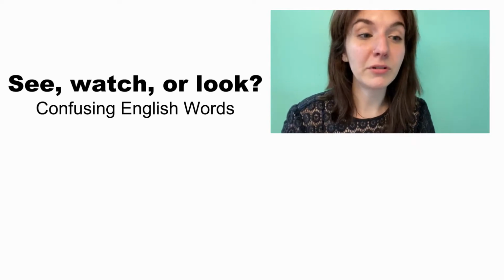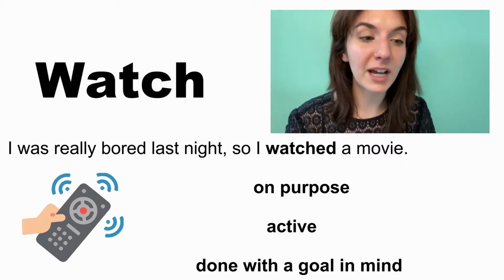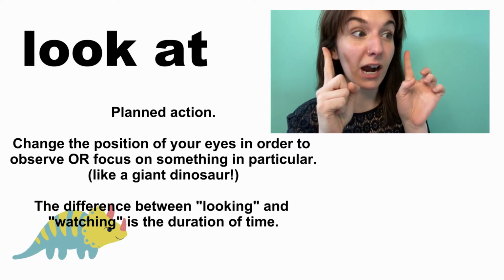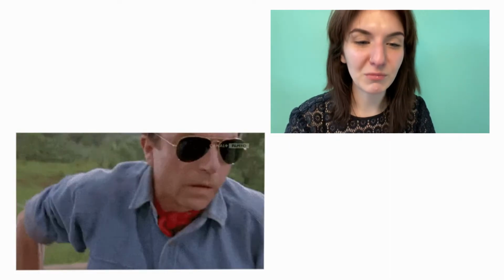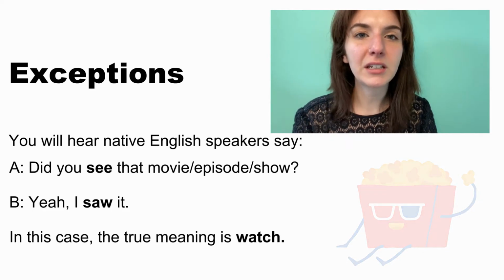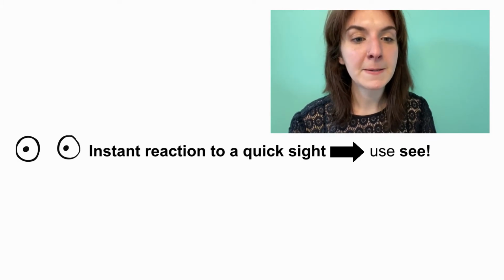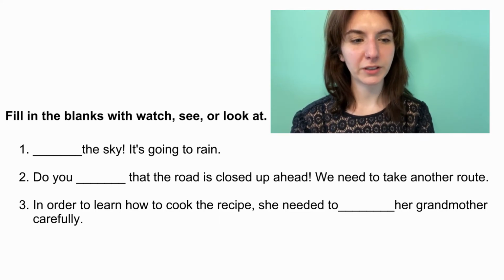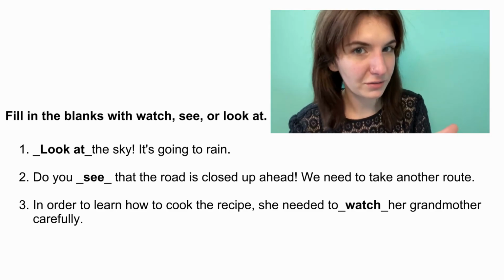Watch, See, or Look? - Confusing English Vocabulary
Speak confident English! Learn the difference between watch, see, and look.  Confusing English Vocabulary

Are you nervous when speaking English?

Did you know that students who are more nervous and anxious tend to do worse than those who are confident?   Boost your confidence and fluency with an experienced, fun, and patient teacher!

I've created this collection of videos to provide answers to difficult questions, and to share tips and motivation!

Hi! I’m Gabbie. I am a CELTA-certified English language teacher who has been teaching adults since 2015.

Yes & English is my own business and all the classes and services you see advertised on this website are designed and delivered by me.

Have you been studying English for a long time but still don’t feel comfortable or confident using it? I want to support you in becoming a confident English speaker!